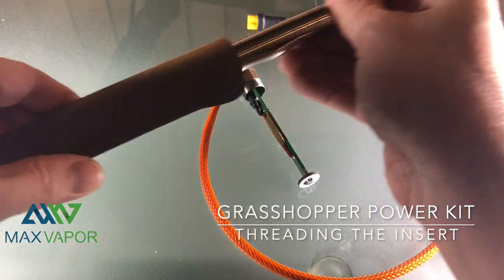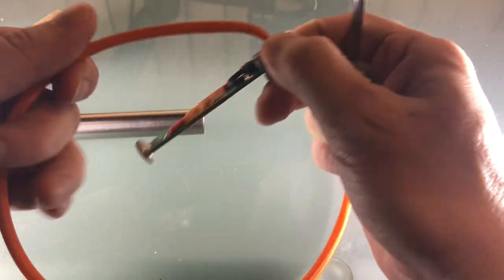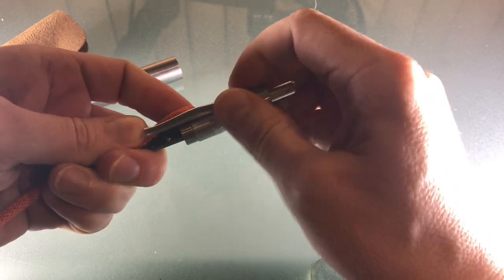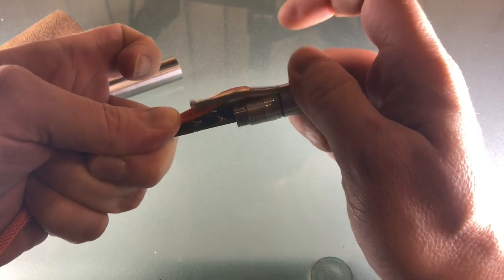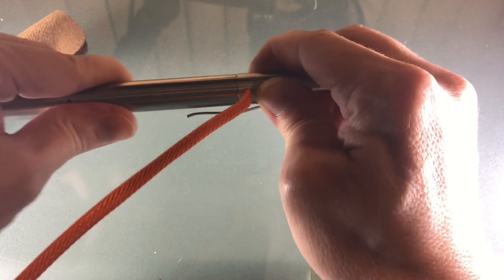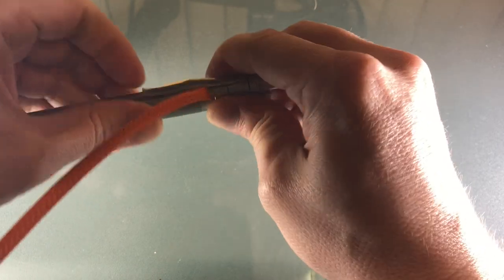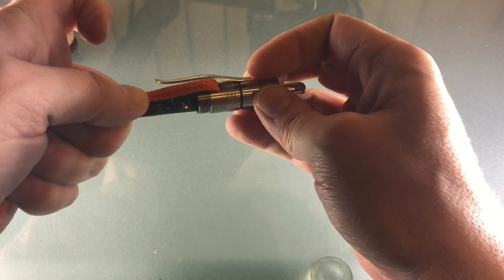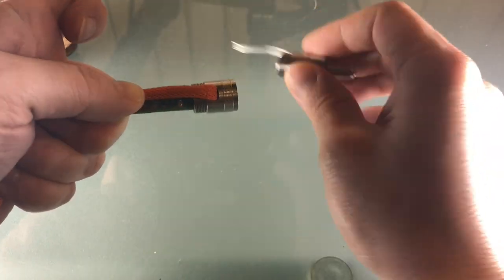Grasshopper Power Kit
Instructional Video for installing the MaxVapor Power Kit for the Grasshopper Vaporizer.

This video shows how to install the Dummy Battery insert without damaging your backend shirt clip.